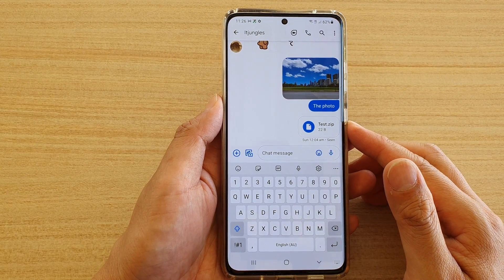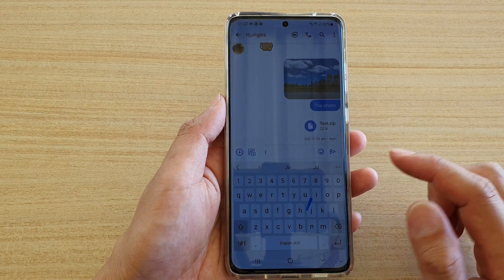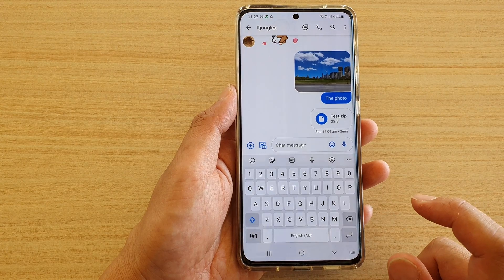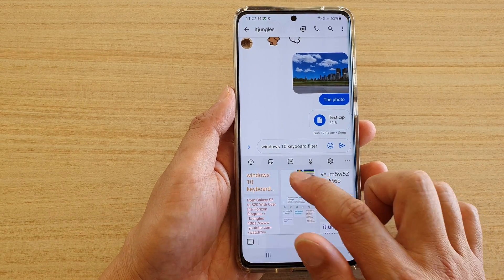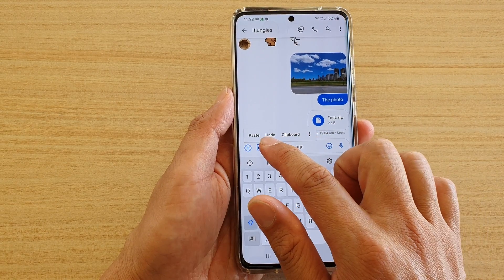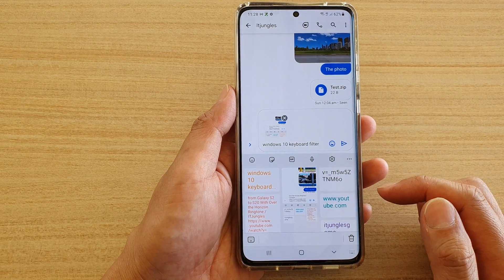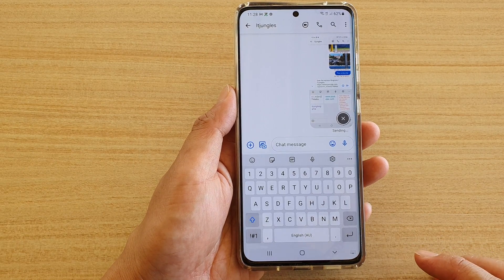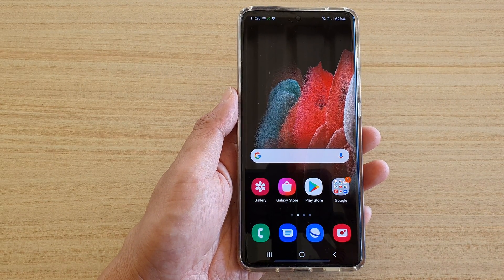Galaxy S21/Ultra/Plus: How to Quickly Show The Clipboard to Paste Text/Images In Text Messages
Learn how you can quickly show the clipboard to paste text or images In Text Messages on Galaxy S21/Ultra/Plus.